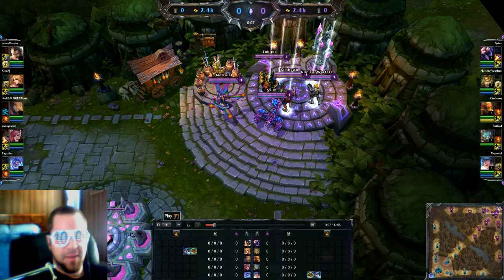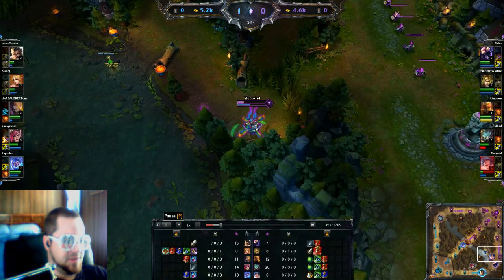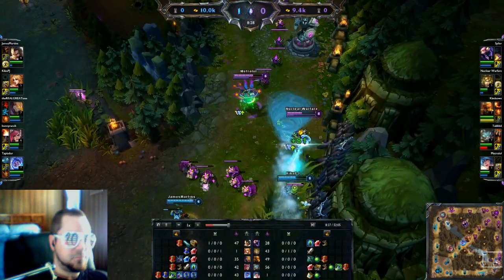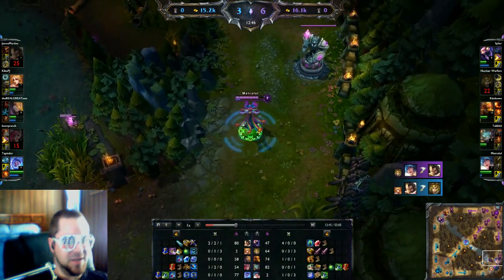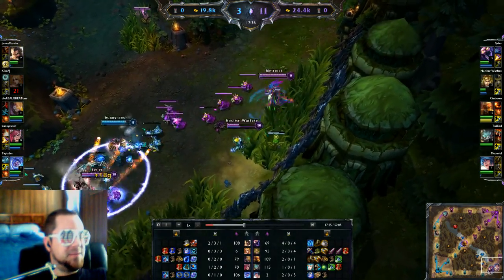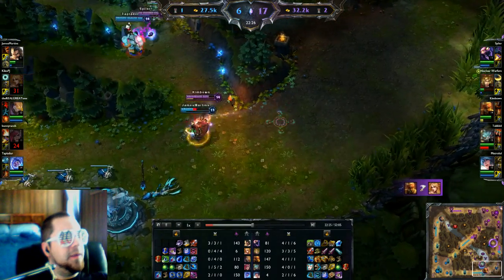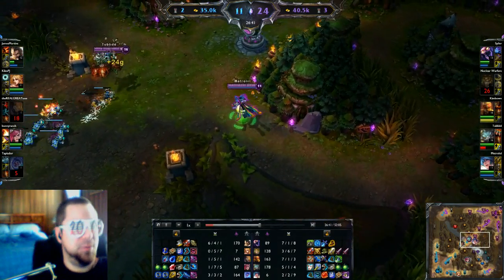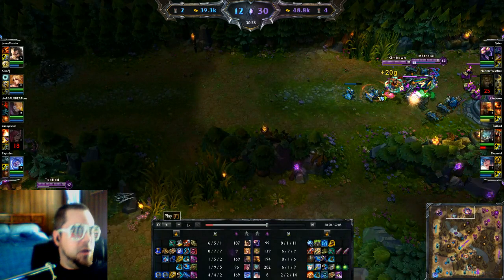Metro's "A Noob's Climb!" - NEED TIPS - [SupportPoV] Sona/Ez -v- Janna/Graves!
I hope if I post enough of these eventually I will learn something, if only from watching my own play back.
Hope you enjoy along the way.

\ Masteries /

\ Runes /

Red: Greater Mark of Armor x9
Yellow: Greater Seal of Gold x9
Blue: Greater Glyph of Cooldown Reduction x9
Quint: Greater Quint of Gold x3